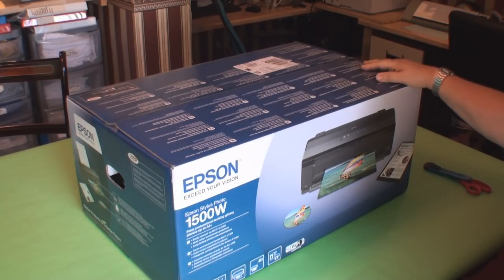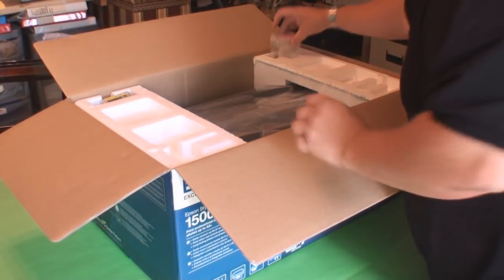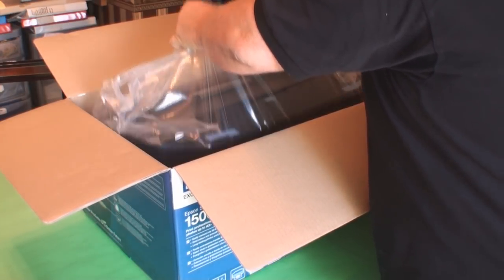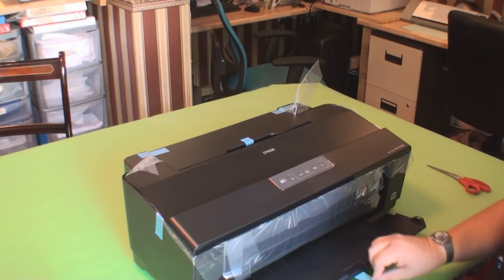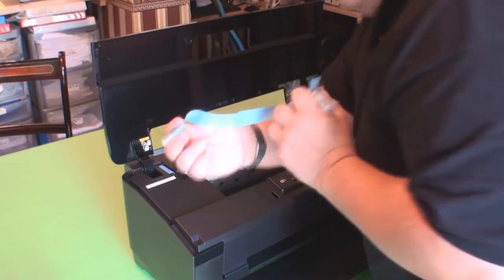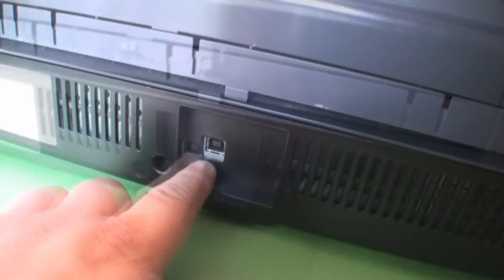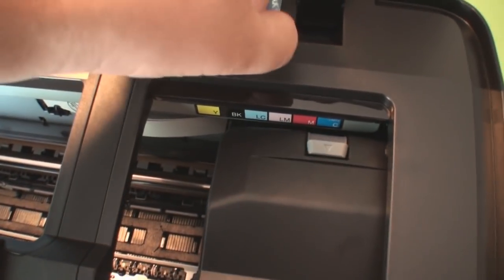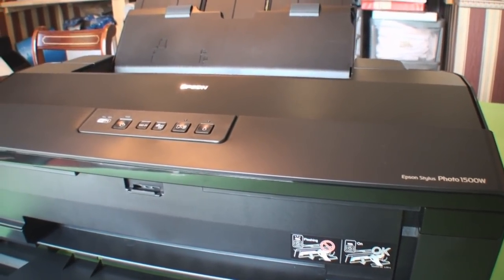Epson Stylus Photo1500w Printer Unboxing Video For My T Shirt Transfer Printing Business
In this video I am unboxing my new Epson Stylus Photo 1500W A3 printer. This printer will be replacing my old R1800 and will be used to print my transfer papers in my T shirt Transfer printing Business.